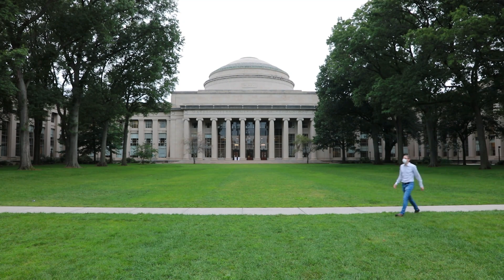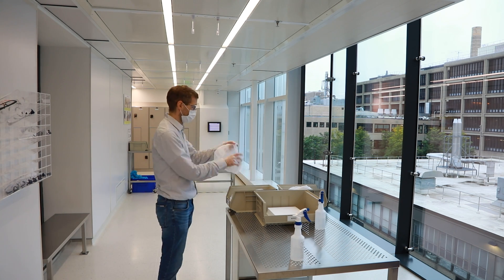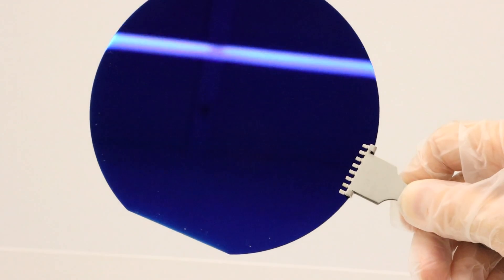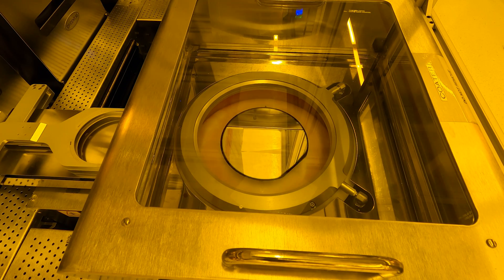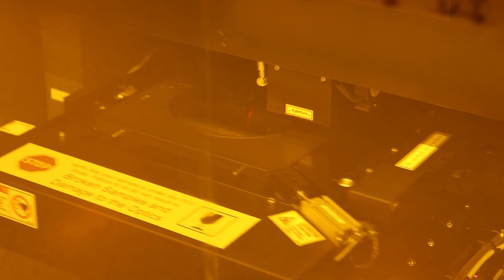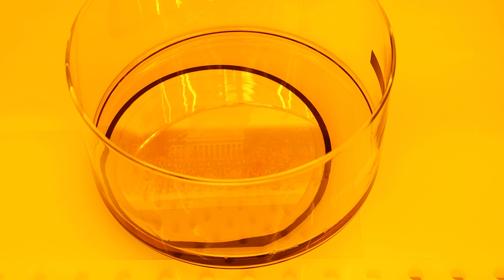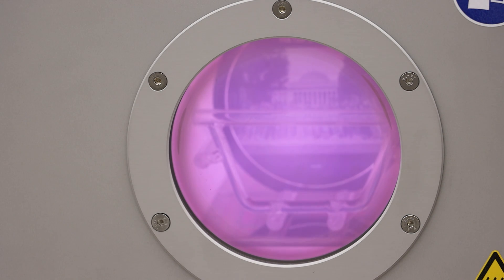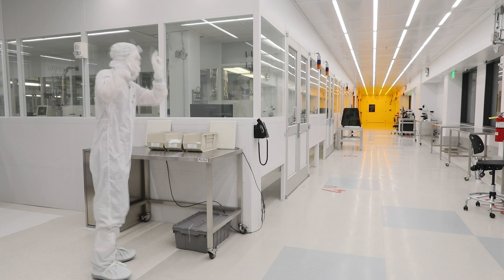Happy Nano Day 2021: Step inside MIT.nano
October 9 or 10/9 is National Nanotechnology Day—the day we celebrate the potency of the world at the scale of one nanometer, 10-9 or one billionth of a meter.

This year, we invite you to step (virtually, of course) inside MIT.nano. Follow along with Jorg Scholvin, Assistant Director of User Services at Fab.nano,  as he fabricates a photo of MIT electrical engineering students onto a silicon wafer coated with a layer of aluminum just 50 nanometers thick! Along the way, you'll get a glimpse of MIT.nano's cleanroom, discover the importance of bunny suits and amber lighting, and learn some of the same techniques and methods used to build the microchips, sensors, and other technologies that power our world.

Learn more about MIT.nano at mitnano.mit.edu.

The script to do the image conversion to GDS file format is posted